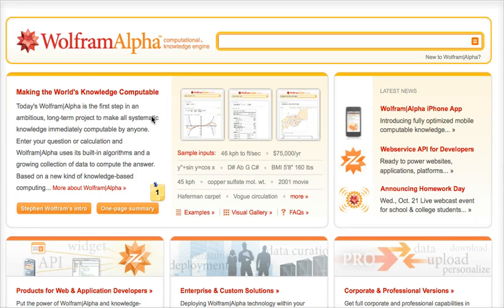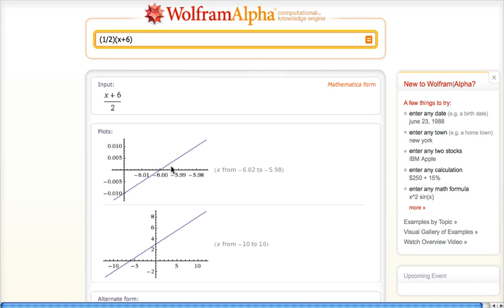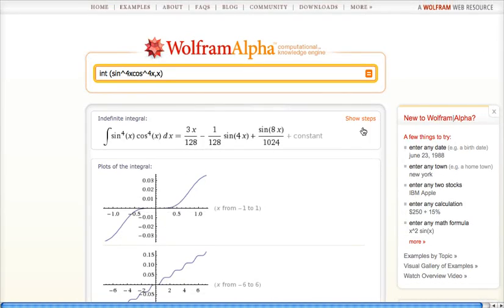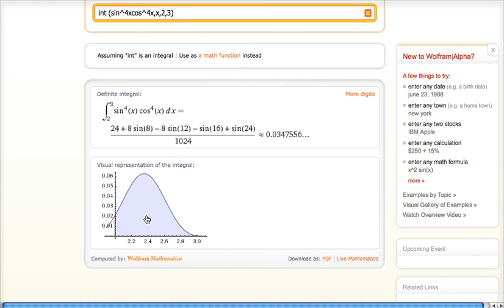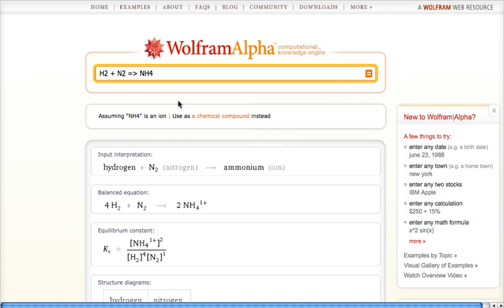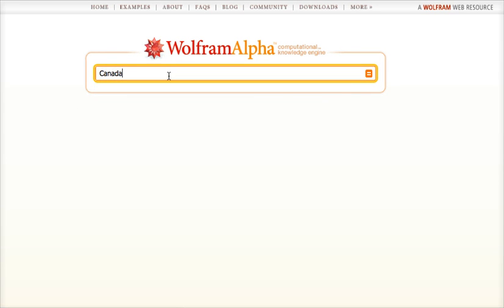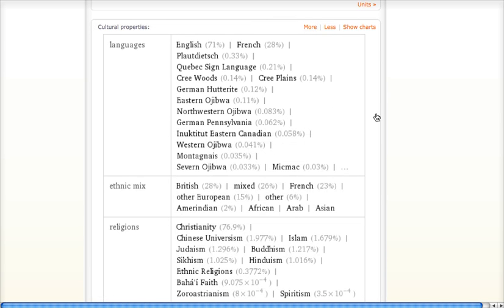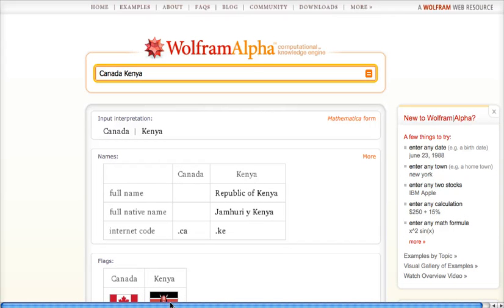Screencast by @dkuropatwa from Screenr.com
A whirlwind tour of some possibilities using WolframAlpha.com in classrooms. Tomorrow is WolframAlpha Homework Day!